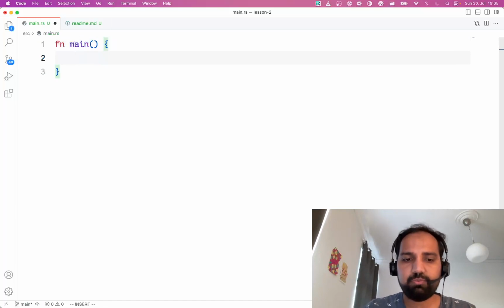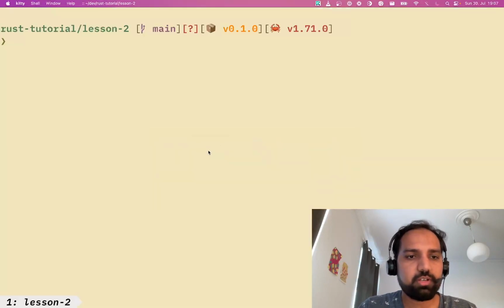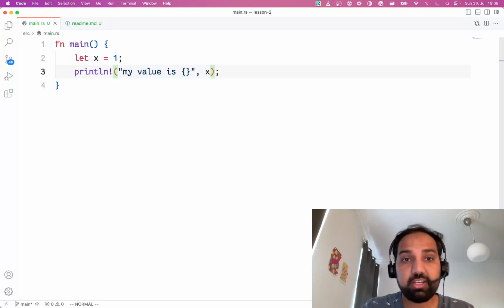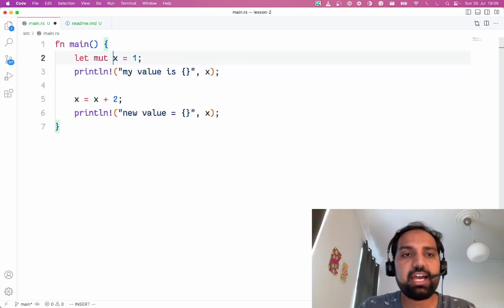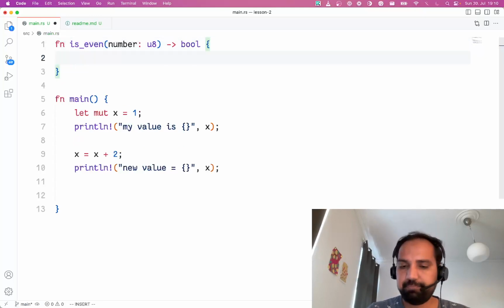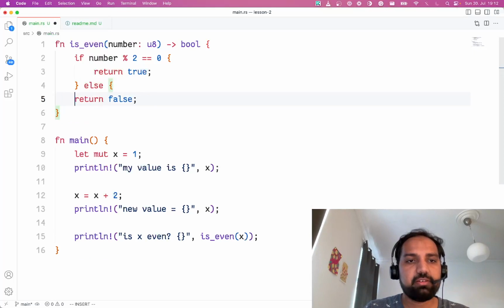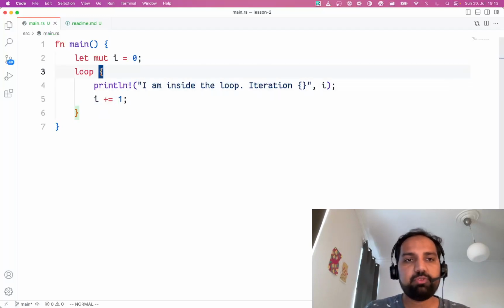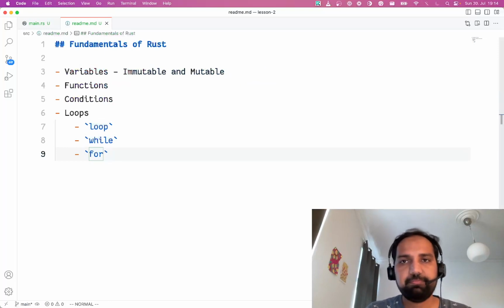Rust Lesson 2 - Variables, Functions, Conditions and Loops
What is covered in this video:

0:50 How to declare variables
2:23 Using Cargo
3:12 Difference between mutable and immutable variables
5:28 Writing a function
6:10 Using conditionals
7:33 Iterations in Rust using loop and while keywords.